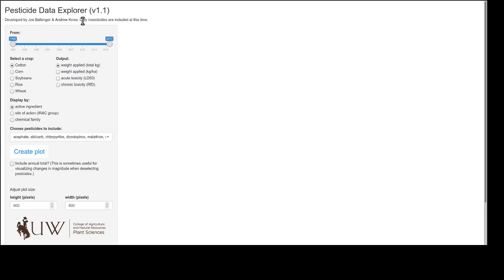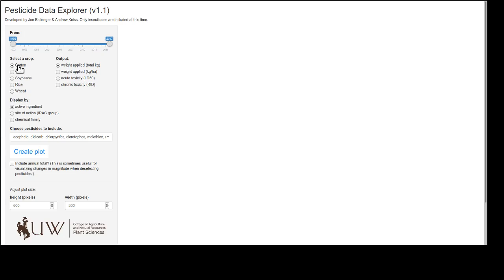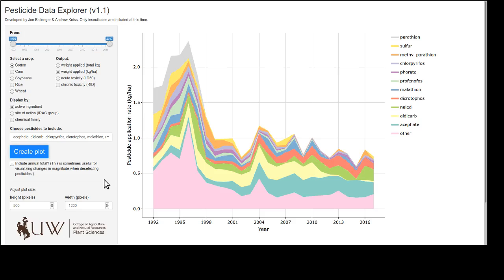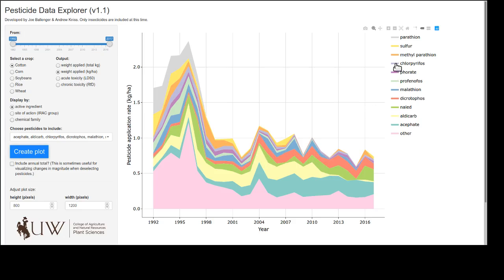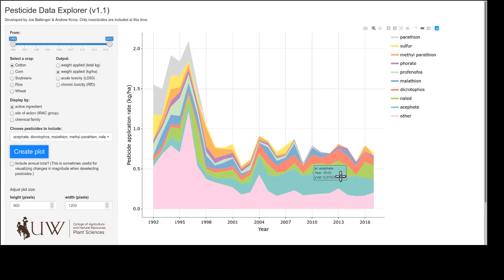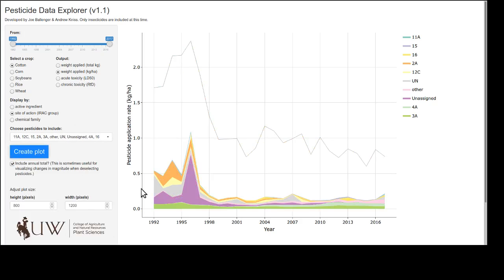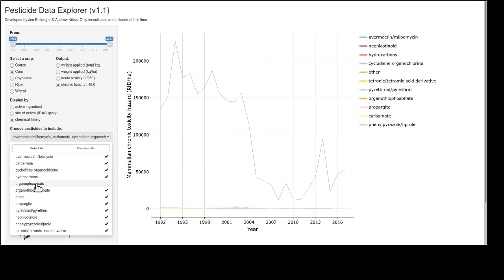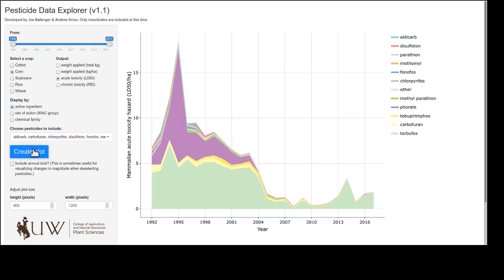Introduction to the Pesticide Data Explorer tool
A short tutorial on how to use the pesticide data explorer shiny app